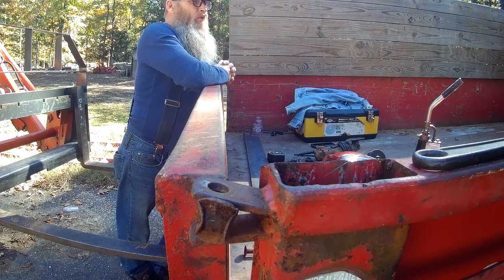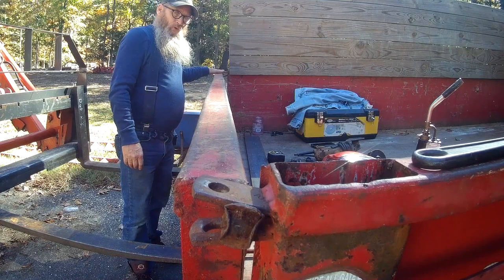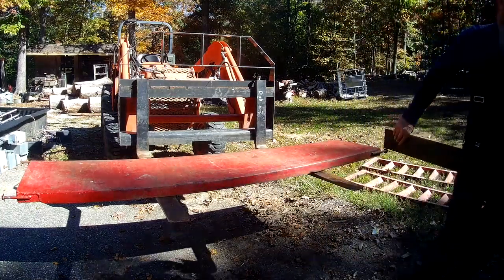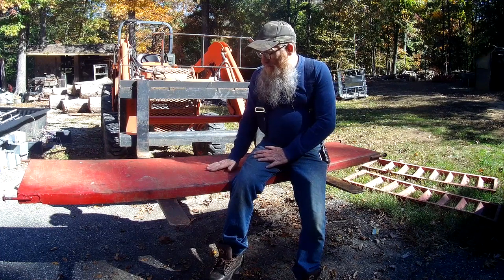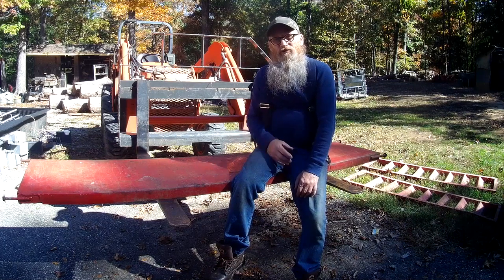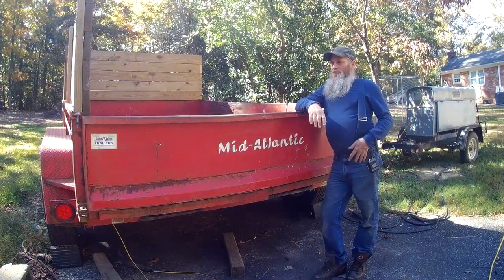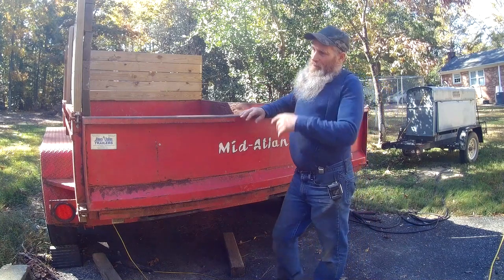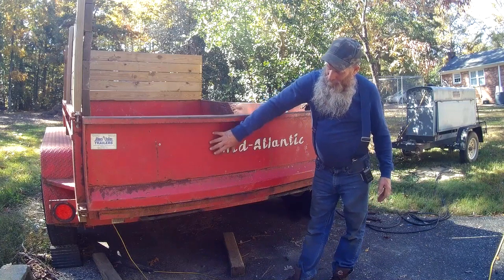straighten out a bent tailgate for a friend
in this video we show one option to straighten out a bent tailgate on a trailer.